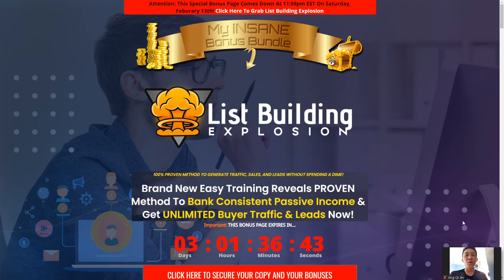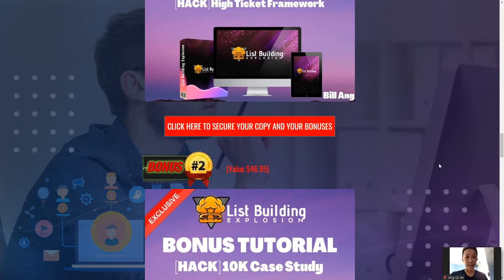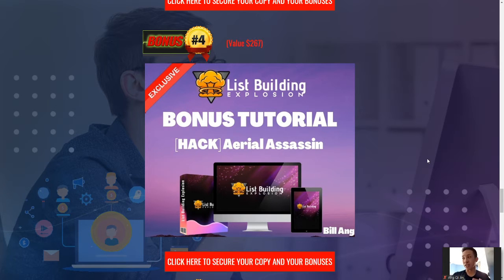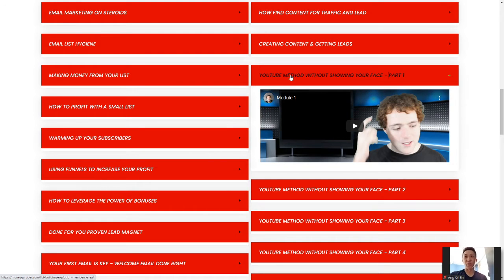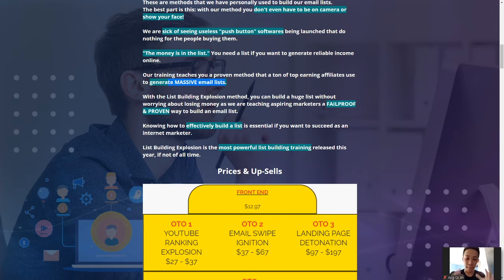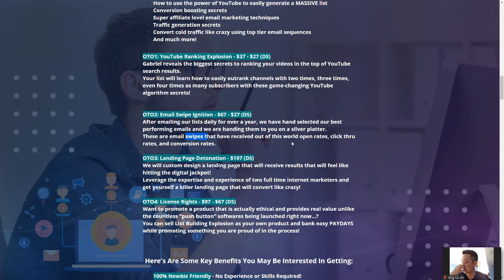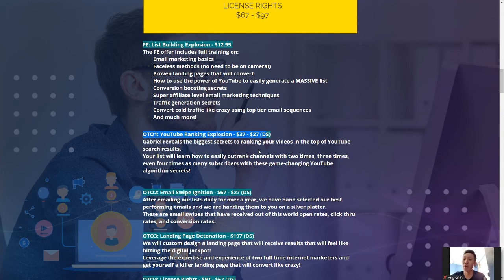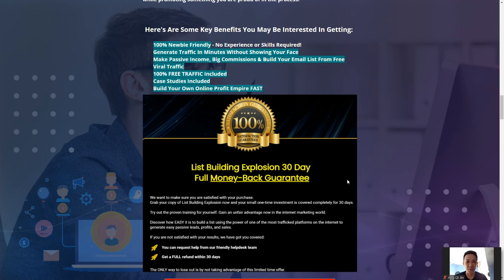List Building Explosion Review💥EXPLODE YOUR LIST IN MINUTES💥 GRAB WITH MY CUSTOM BONUSES TODAY💥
Thanks for checking out my List Building Explosion review.

What Is List Building Explosion All About?
List Building Explosion teaches proven techniques to build an email list using YouTube without spending a dime. This allows anyone to succeed in internet marketing from zero.

We are providing proven landing page templates that convert, quality step by step training, and first-class support.

These are methods that we have personally used to build our email lists.

The best part is this: with our method you don't even have to be on camera or show your face!

We are sick of seeing useless "push button" software being launched that do nothing for the people buying them.

"The money is in the list." You need a list if you want to generate reliable income online.

With the List Building Explosion method, you can build a huge list without worrying about losing money as we are teaching aspiring marketers a FAILPROOF & PROVEN way to build an email list.

Prices & Up-Sells
FE: List Building Explosion - $12.95.
The FE offer includes full training on:
Email marketing basics
Faceless methods (no need to be on camera!)
Proven landing pages that will convert
How to use the power of YouTube to easily generate a MASSIVE list
Conversion boosting secrets
Traffic generation secrets
Convert cold traffic like crazy using top tier email sequences

OTO1: YouTube Ranking Explosion - $37 - $27 (DS)
Gabriel reveals the biggest secrets to ranking your videos in the top of YouTube search results.

Your list will learn how to easily outrank channels with two times, three times, even four times as many subscribers with these game-changing YouTube algorithm secrets!

OTO2: Email Swipe Ignition - $67 - $27 (DS)
After emailing our lists daily for over a year, we have hand-selected our best performing emails and we are handing them to you on a silver platter.

These are email swipes that have received out of this world open rates, click-thru rates, and conversion rates.

OTO3: Landing Page Detonation - $197 (DS)
We will custom design a landing page that will receive results that will feel like hitting the digital jackpot!

Leverage the expertise and experience of two full-time internet marketers and get yourself a killer landing page that will convert like crazy!

OTO4: License Rights - $97 - $67 (DS)
Want to promote a product that is actually ethical and provides real value unlike the countless “push button” software being launched right now…?

You can sell List Building Explosion as your own product and bank easy PAYDAYS while promoting something you are proud of in the process!